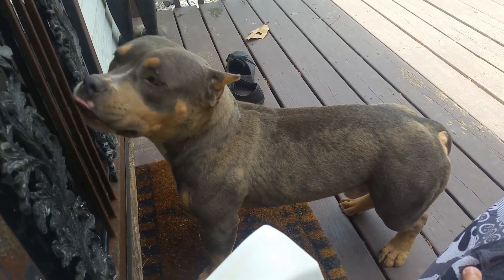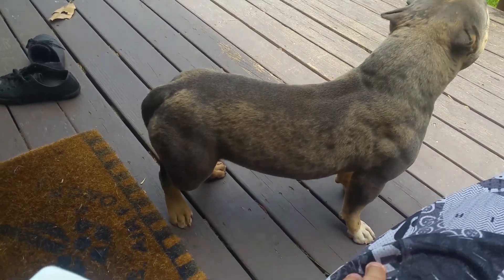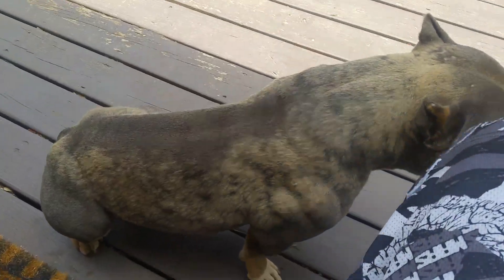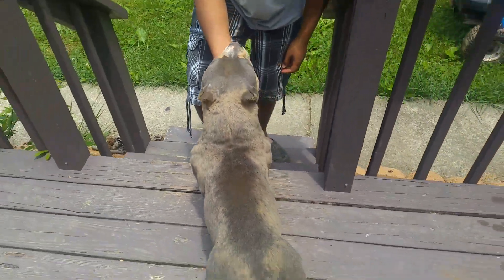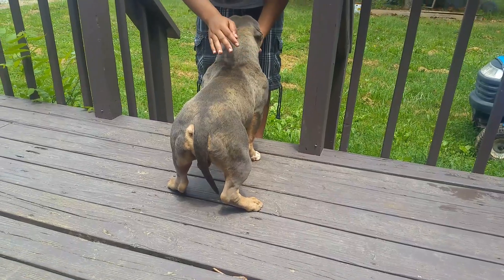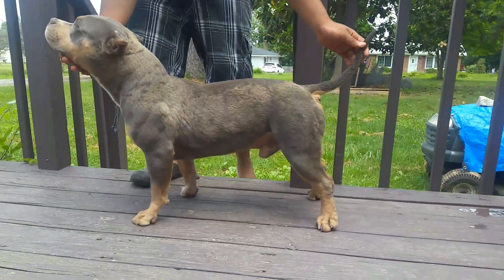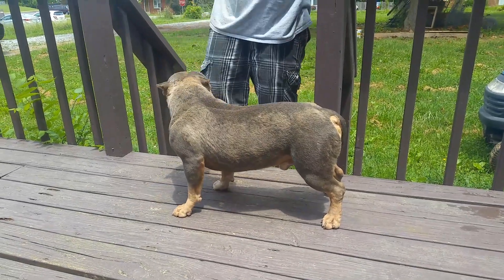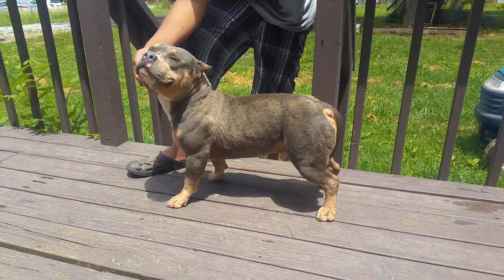Dax son Ch. Lucky Luciano son Mars. Dax offspring Dax grandson Dax Stud open to public Kentucky Abkc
Dax son Ch. Lucky Luciano son Mars. Dax offspring Dax grandson Dax Stud open to public Kentucky Abkc Pocket American Bully Facebook Prince Lleras instagram greko_bully_kamp 1 year old bone girth muscle deffinition